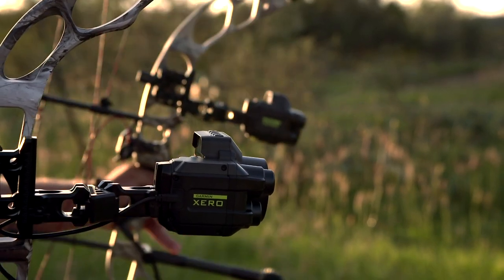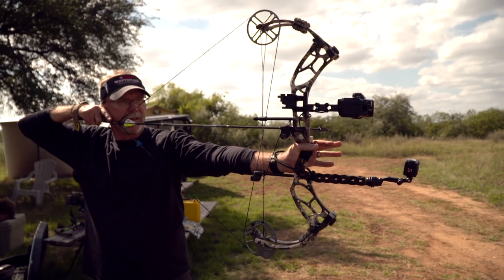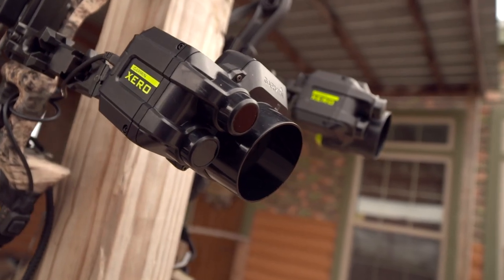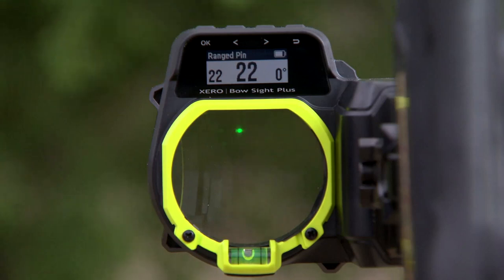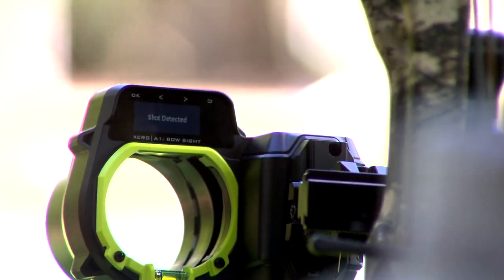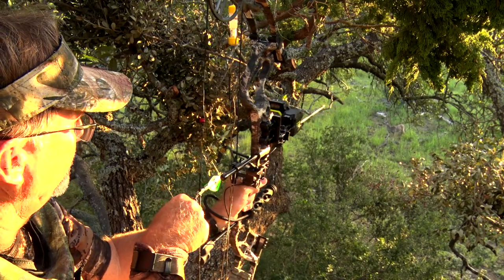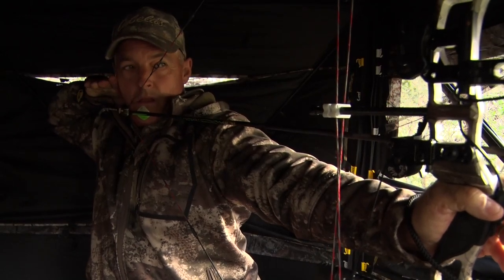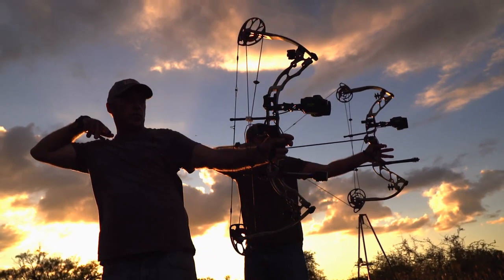Bow Hunters React to the Garmin Xero Bow Sight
It has been one year since Garmin introduced the Xero Bow Sight to the world. As we look back at the impressive one year anniversary that the Garmin Xero has had, We'll sit down with Wade, Clark Wendlandt, and Michael Wersig as they reflect on their first impressions, their likes, and dislikes, and why it has become such a revolutionary part of bowhunting.